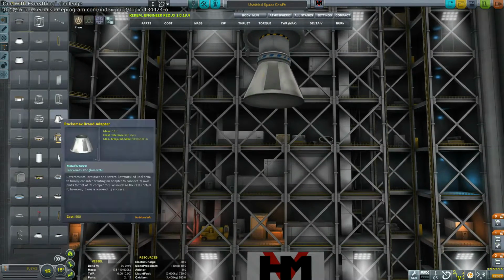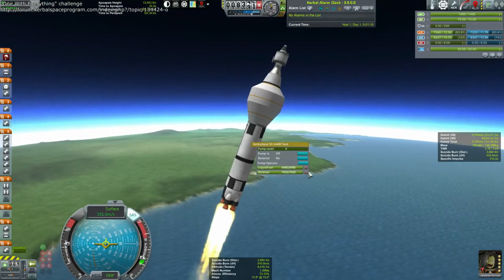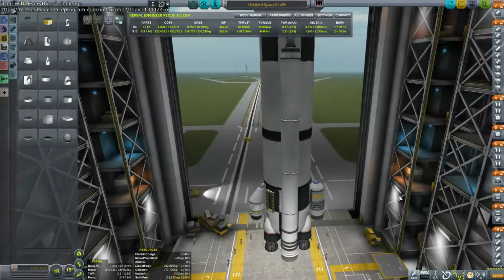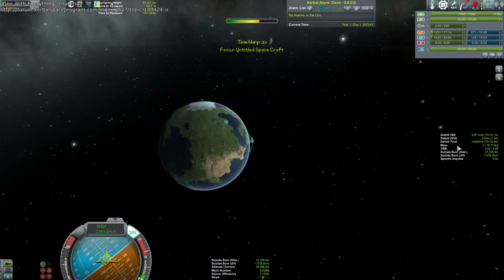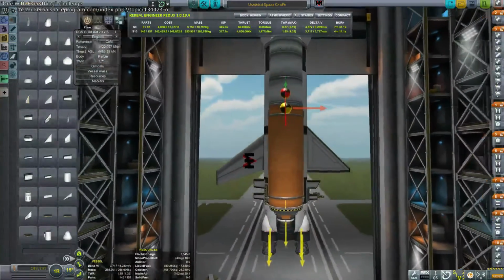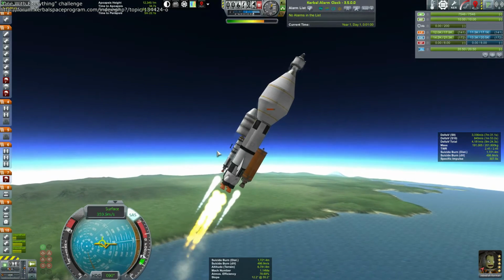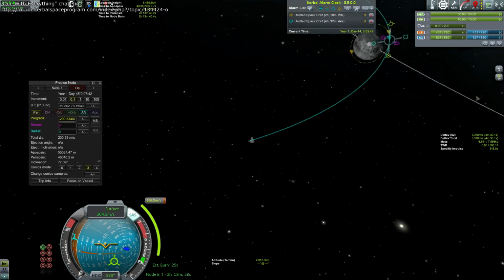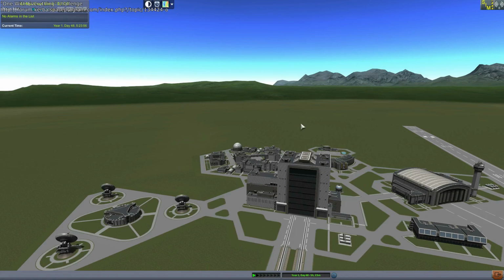HMV Plays KSP on Twitch: 2016/03/18 - The "One With Everything" Challenge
Mad Rocket Scientist on the KSP Forums came up with a fun sounding challenge: Get as many parts to space as you possibly can, but you only get one of each part. There was also some stuff about Mun and Minmus too but that was the easy part. What follows here is a massive distillation of the arduous 3-plus-hours I spent trying to get this monster working.